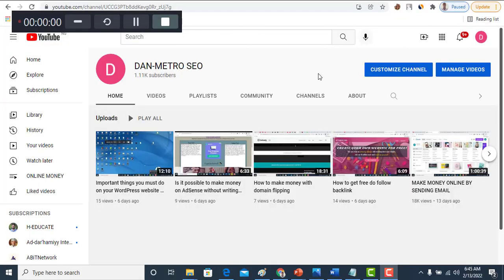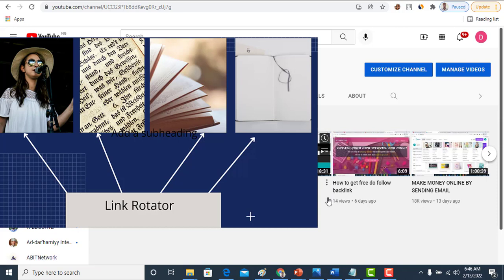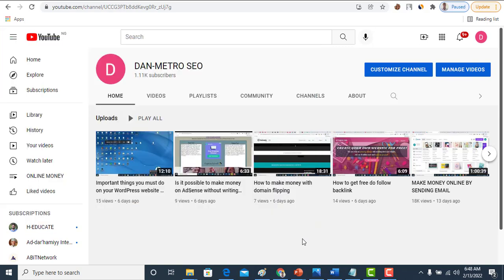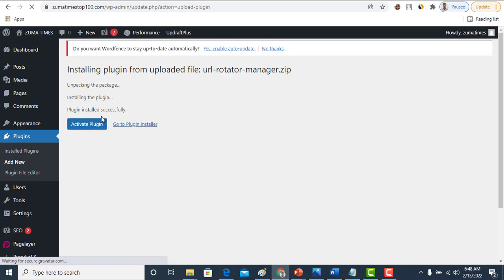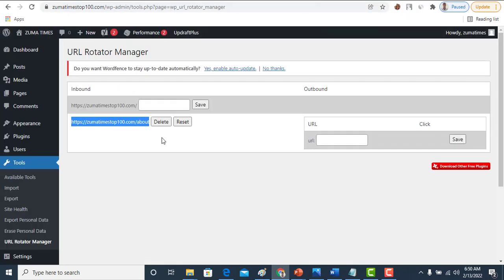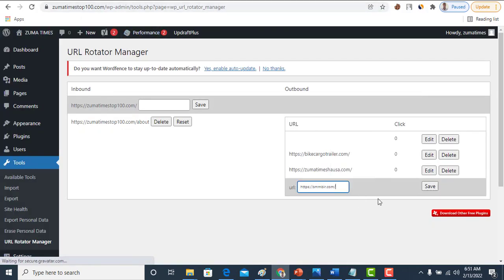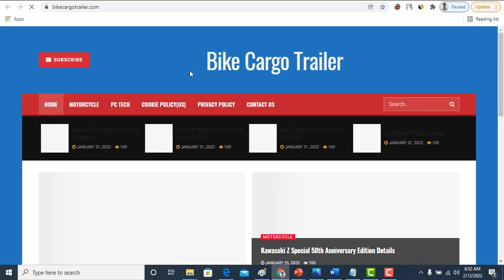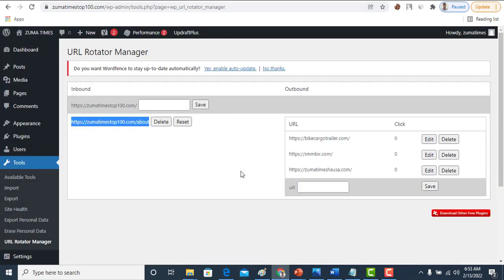How to build a URL rotator on a WordPress website for affiliate marketing